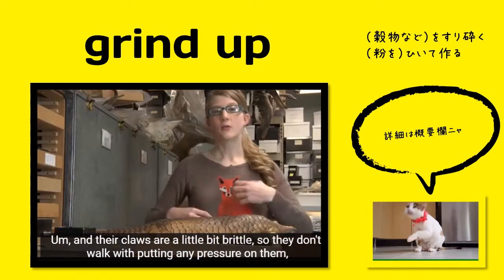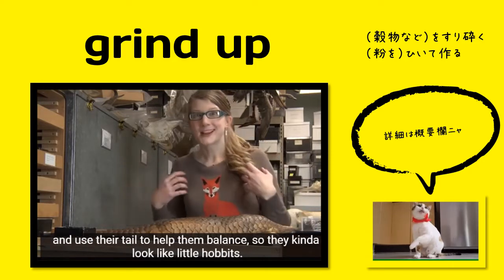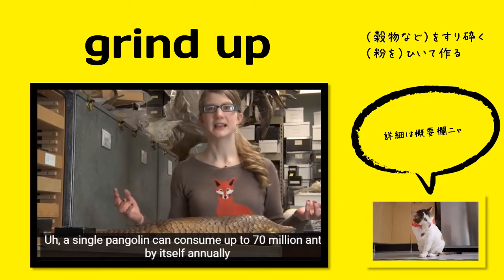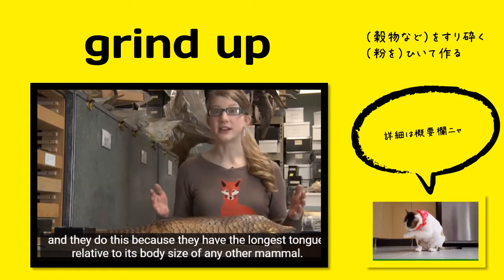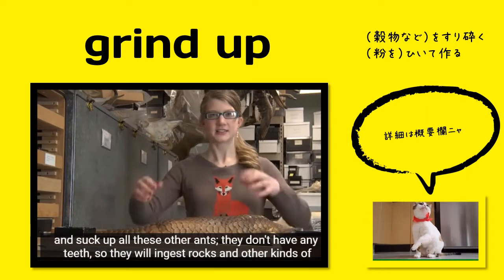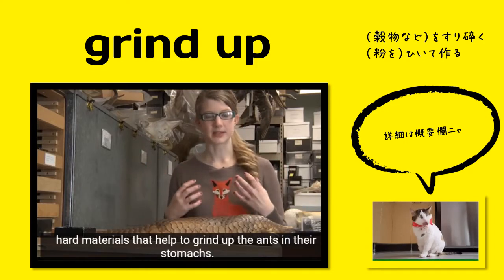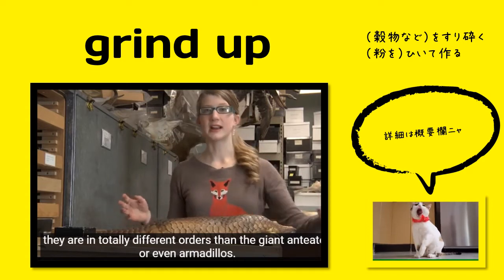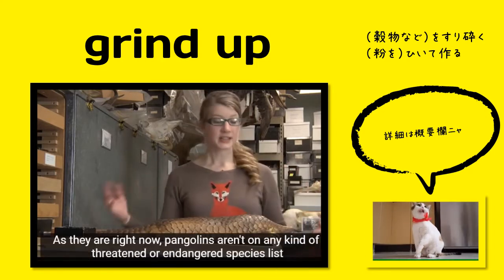英検1級【過去問】400単語 Grind Up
【過去問】 In an effort to reduce violent protests, the government has introduced laws to (              ) on large public gatherings.

【選択肢】 churn out, crack down, grind up, swear in

【ひとこと】

出る順パス単：記載なし

関連する単語：grind down

【英英辞書】

to make something solid into a powder, by crushing it

【語源】 Etymology

（N/A）

【イメージ的にどちらかといえばポジティブ・ネガティブ？】※個人的なイメージです。

（N/A）

【使い方／用例】

【2021年10月10日実施】
英検1級の１問目（語彙問題）に出題された単語を順番どおりに見ることができます。

【2021年5月30日実施】

【2021年1月24日実施】

【2020年10月11日実施】

英検の過去問は英検のホームページからダウンロード

【動画に含まれる内容】
単語
意味
コメント
発音（日本人による発音です）
単語に関連する画像